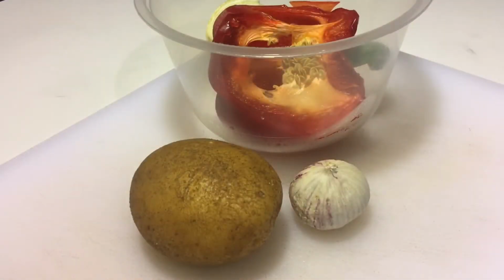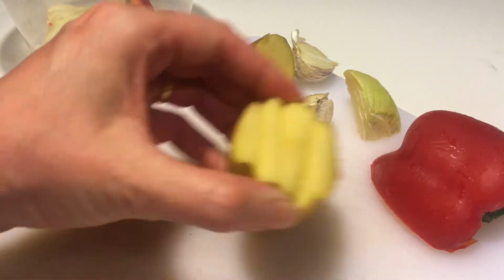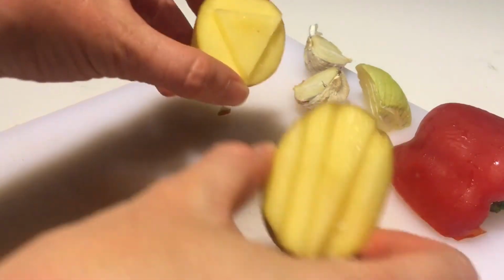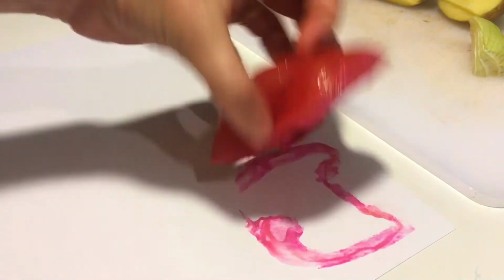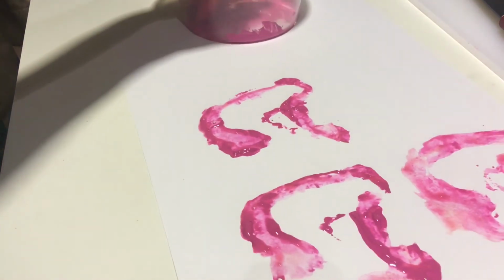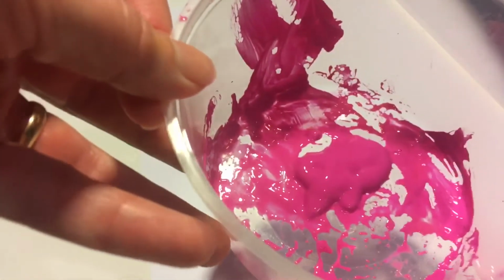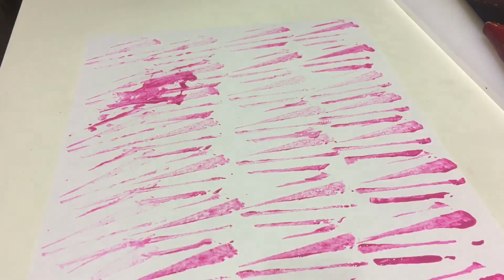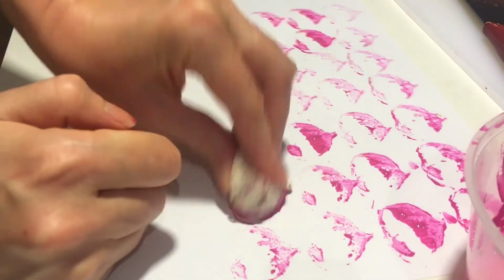Printing with fruit and vegetables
We Are What We Eat

Early Years

In our art lesson today we will be learning how to print using fruit or vegetables.